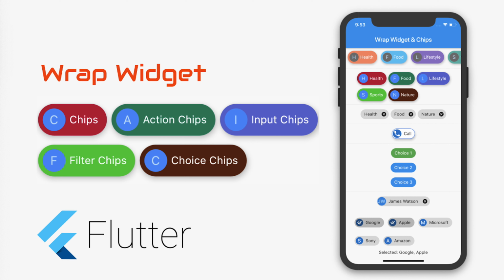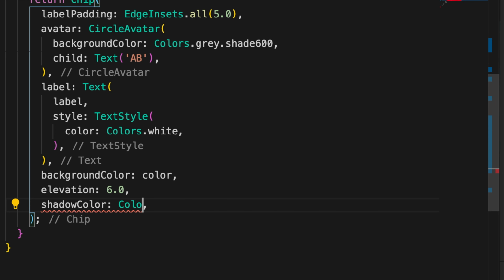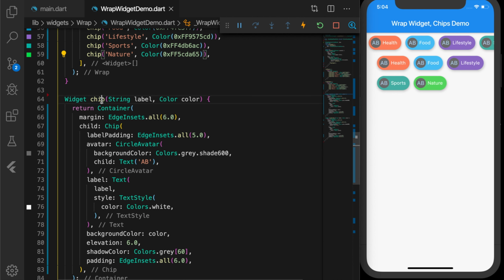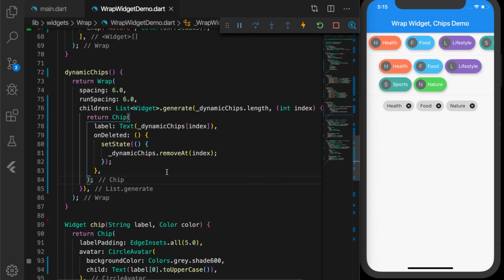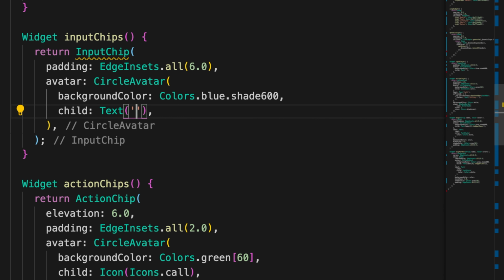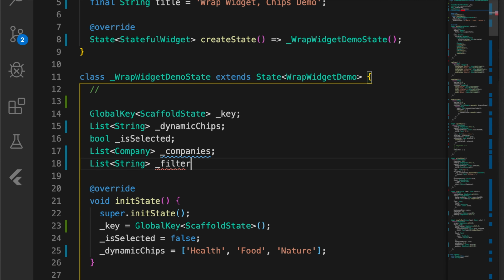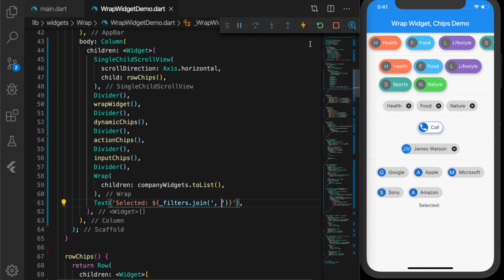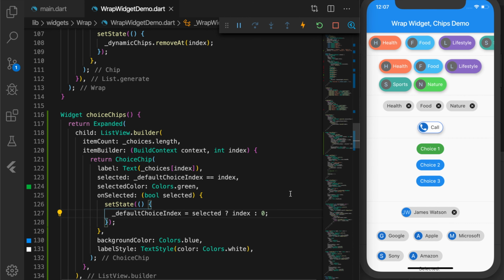Google's Flutter Tutorial - Wrap Widget,Chip, Action Chips, Input Chips, Choice Chips, Filter Chips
Welcome to Wraps & Chips Flutter tutorial

In this Video, we will see what are Wrap Widgets and where to use it.
We will also learn what are Chip Widgets and Different types of Chip Widgets like
Action Chips, Input Chips, Filter Chips and Choice Chips.